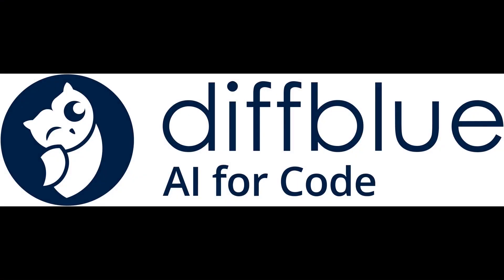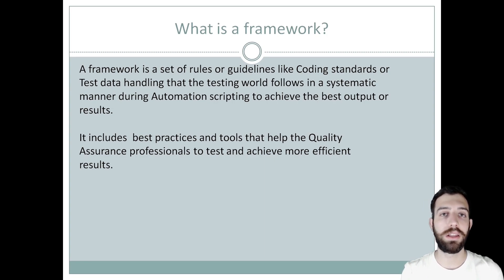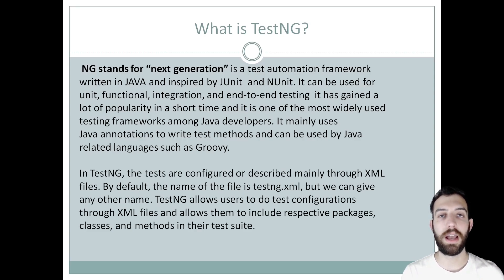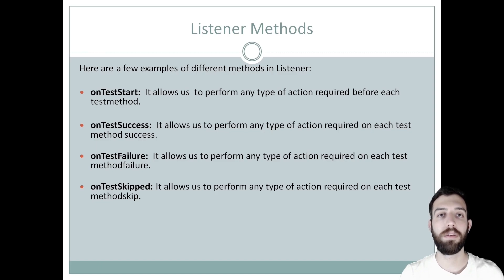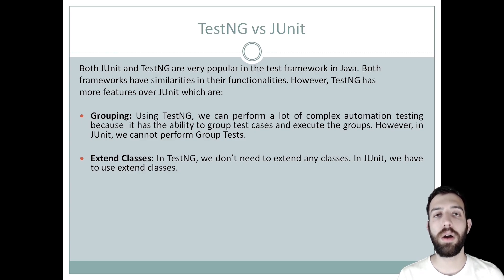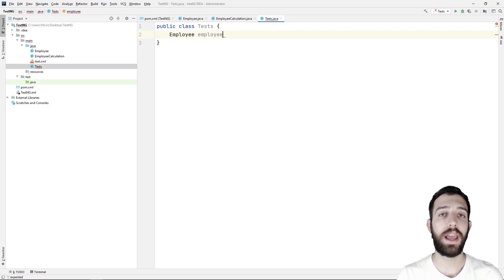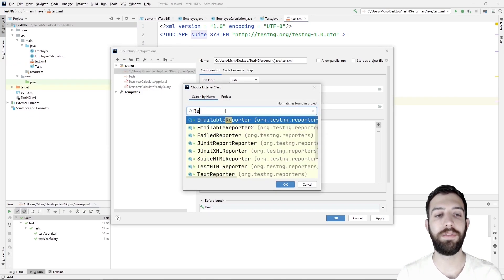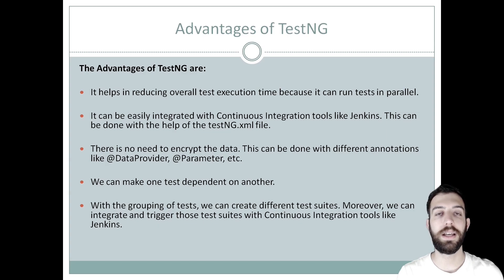TestNG in Java Tutorial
Interested to learn more about TestNG? Then check out our detailed video on TestNG in Java tutorial, through detailed examples.

Sections:
00:00 - What is a Framework?
02:30 - Types of Frameworks
03:16 - What is TestNG?
04:12 - Annotations and Listeners
05:00 - Listener methods
05:41 - Types of tests
06:33 - TestNG versus JUnit
07:27 - TestNG example
10:34 - Alternatives to TestNG
11:21 - Advantages of TestNG

Instructor Ioannis Makrigiannakis:
John has a degree from the Department of Informatics of Athens University of Economics and Business. He is specialized in Databases, Knowledge Management, Information Systems, and Information Security. In his free time, he loves learning new things with regard to programming and network security.

for the best Java tutorials around.